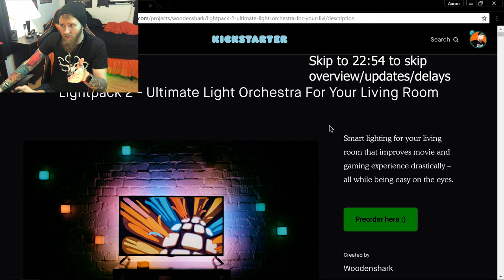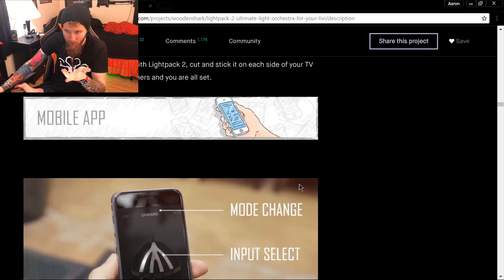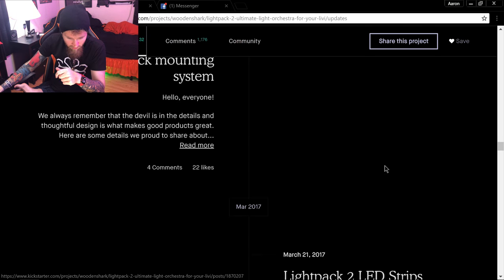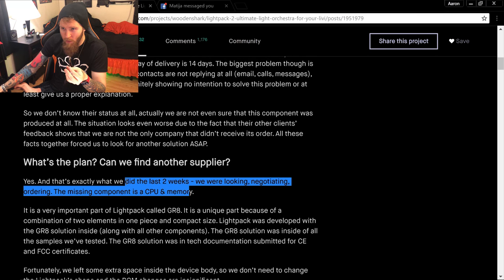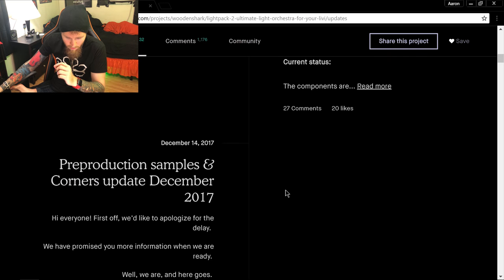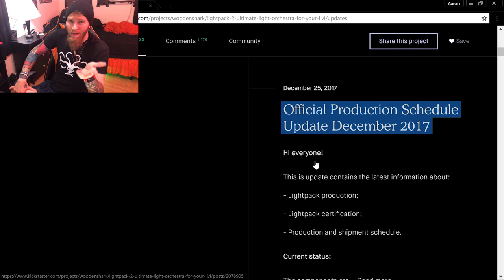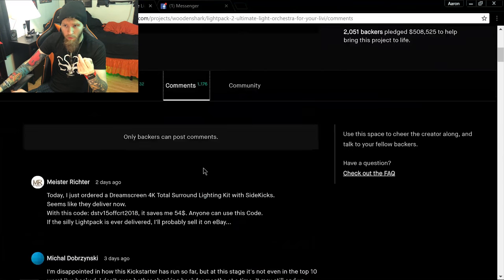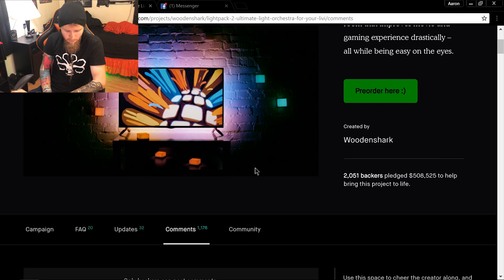Do NOT Buy Lightpack! Scam?! (They Censored Me!!!)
I realize it's a LONG video, but I had a lot to be said. I highly recommend not supporting this company. Poor business practices, lies, baiting and switching, and now censoring. They poorly supported their first product, and are now scamming backers for something we already paid for. Do NOT buy from Woodenshark! I recommend a competitor or a DIY solution! (I ordered Dreamscreen, myself.)